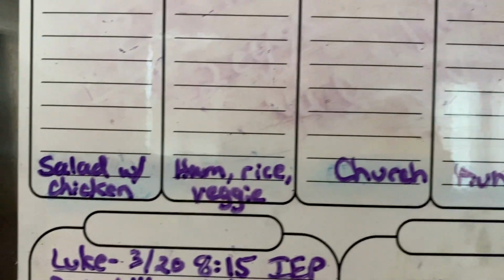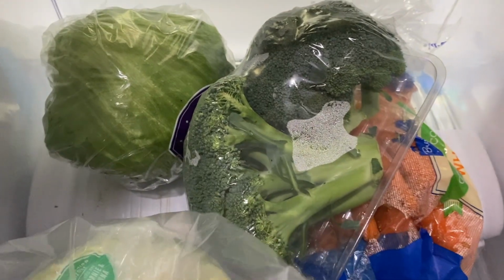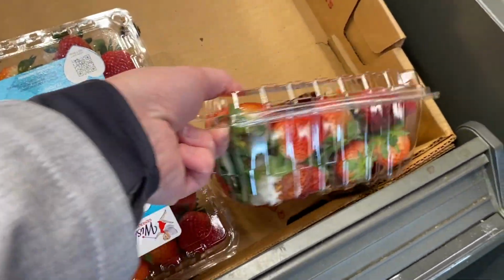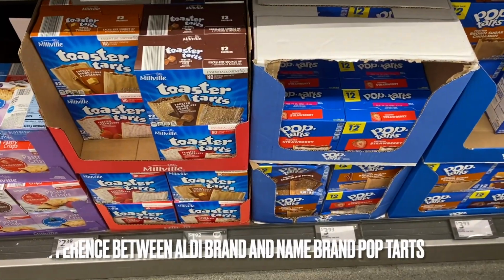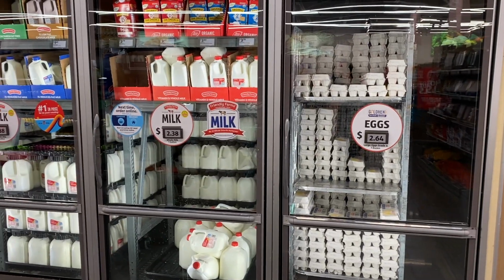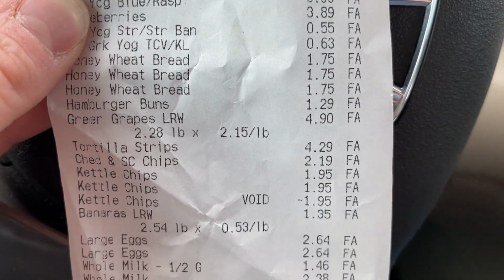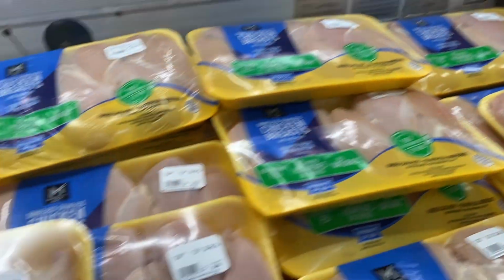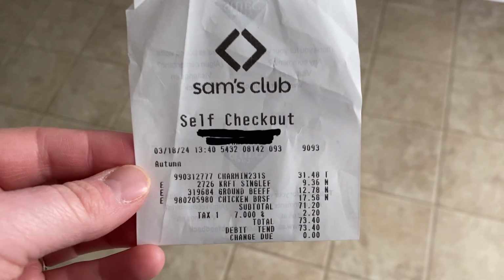Shop with me at Aldi and Sam's Club using a budge of $125 per week for a family of 6!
Shop with me at Aldi and Sam's Club as we apply some of my Frugal Living tips and I share how our family of 6 meal plans, budgets, pantry shops, and shops to save money. Even though all of these tips may not work for your family, I hope to inspire you guys to find new ways of helping your family save money after all of this crazy inflation. If you have any tips and tricks your family uses please share with this community! We would love to hear them! Thank you so much for joining us today!

SHOP WITH ME // ALDI // ALDI HAUL // SAM'S CLUB // SAM'S CLUB HAUL // PANTRY SHOP // FRUGAL LIVING // FRUGAL LIVING TIPS // LIVING FRUGAL // TIPS // SAVE MONEY// INFLATION TIPS // BUDGET // FAMILY // FAMILY OF 6 // LARGE FAMILY // SHOPPING // IDEAS FOR LIVING FRUGAL

Get to know Autumn Leigh at Home:
Hey guys, I'm Autumn Leigh.

Thank you for joining me as I share with you my everyday life in this crazy season we call motherhood.

Being a mother of four, I hope to share with you some easy and simple life style hacks.

Follow Autumn Leigh at Home for some simple tips and tricks we use in our home that will allow you to learn ideas for healthier eating, food preservation, time management, and an organized home to help make free time with your family. We love to spend time as a family in the simple outdoors so I would like to pass along our real life hacks to help others have more time together as a family.

You may ask yourself: How do I save time and money cooking healthy with a large family?, What are some tips and tricks to get kids to eat healthy?, How do I organize my home and schedule to best help my family?